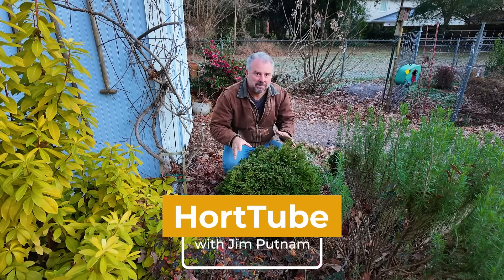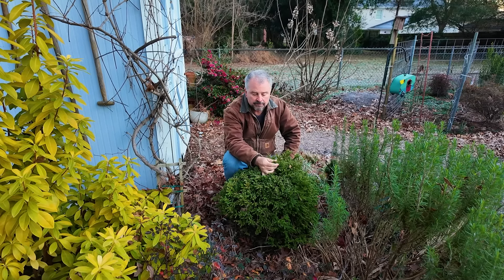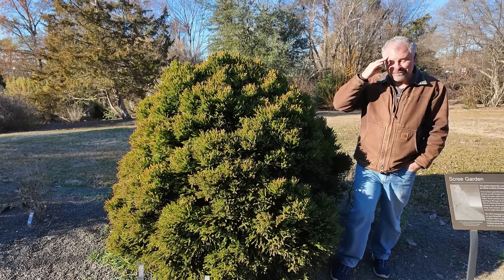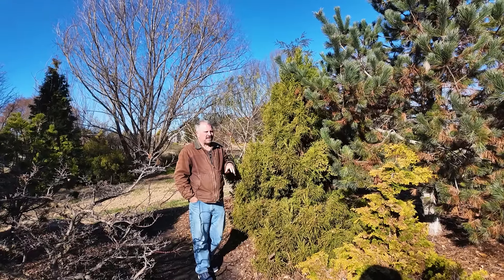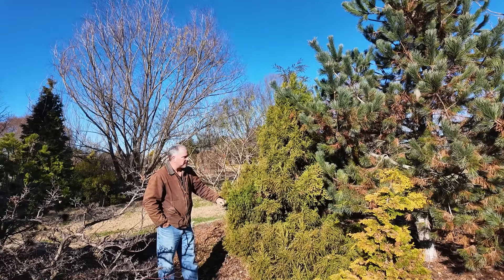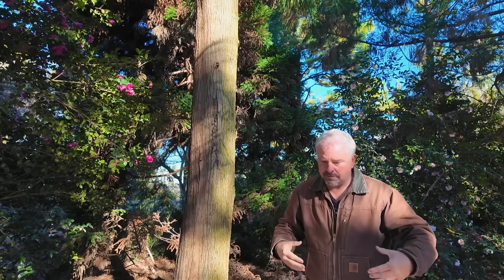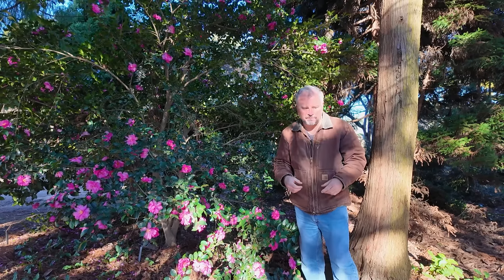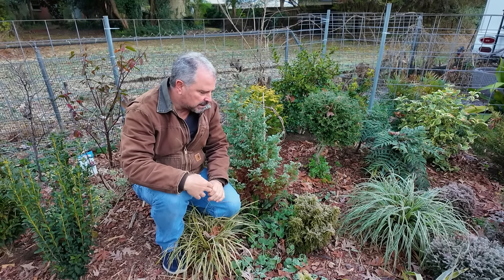Are These My Favorite Ornamental Plants? - Japanese Cedars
Are These My Favorite Ornamental Plants? - Japanese Cedars - In this video we show off lots of Japanese Cedars (Cryptomeria japonica) at home, in the JC Raulston Arboretum, and on NC State's campus.